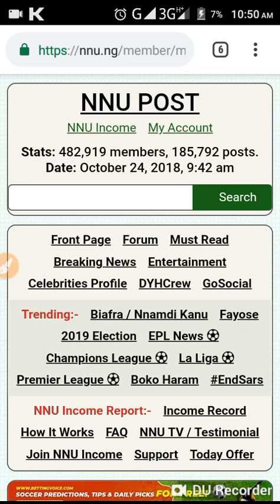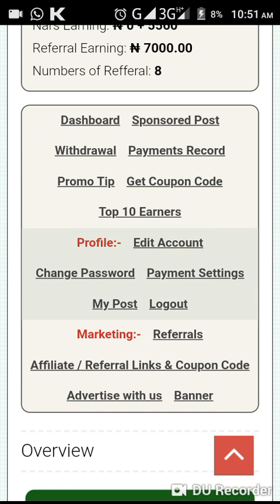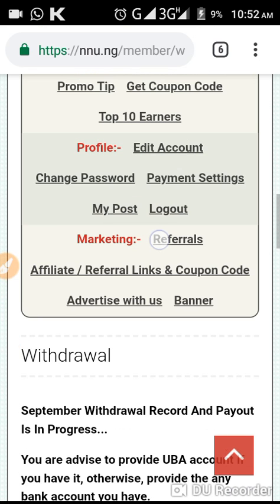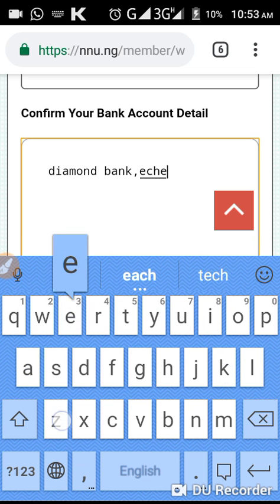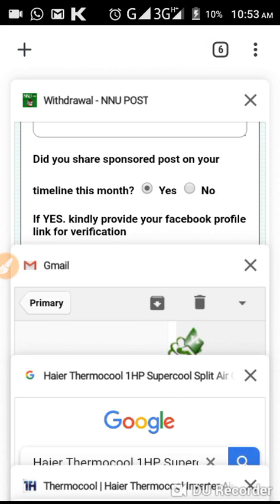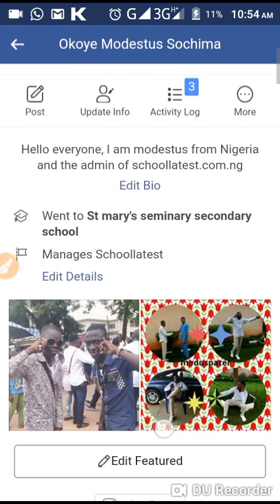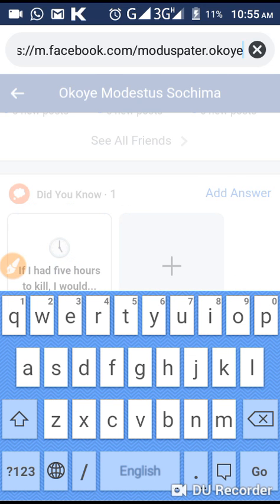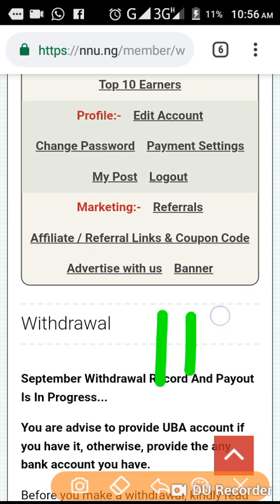NNU Withdrawal: How To Place Withdrawal And Got It Approved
NNU withdrawal can be confusing so many times. Without lectures, it might not be that easy to place withdrawal and got it approved. For the sole reason of doing this is to earn Income in NNU.

A lot of people have been complaining on this withdrawal issues for many months now and I choose to outline for them the various ways to go about in requesting payment and getting approved. After watching this video, putting withdrawal form will be easy to do in NNU online business

If none of this works for you, chat me on Facebook using the